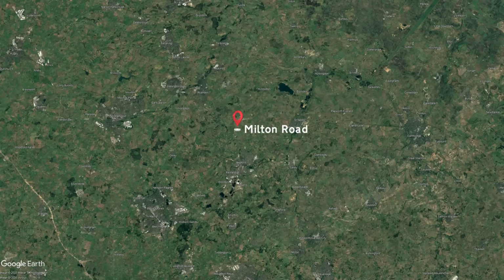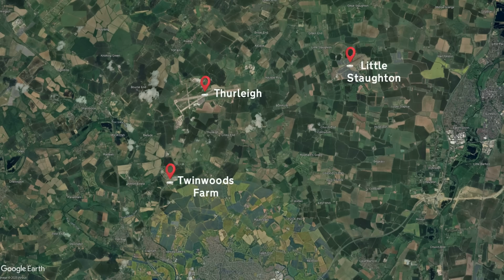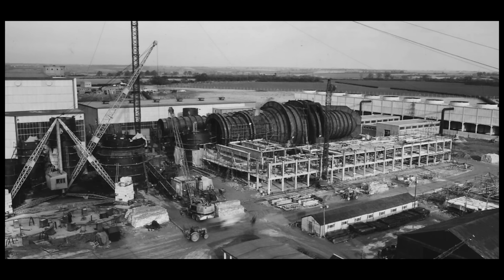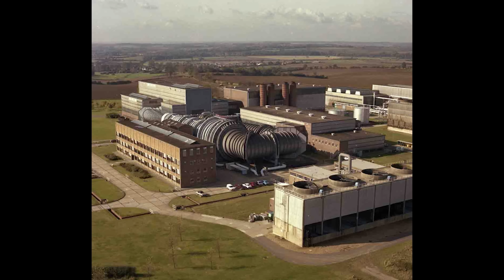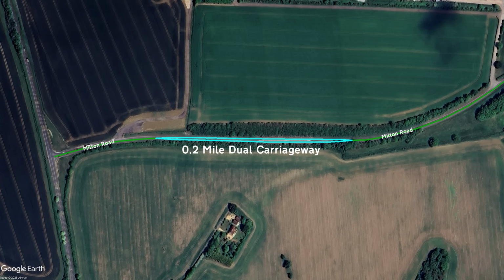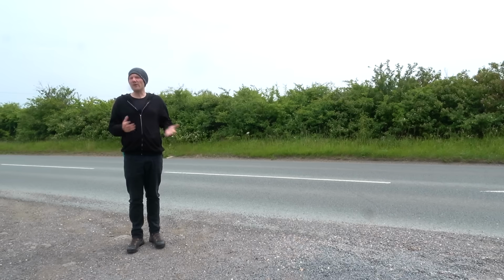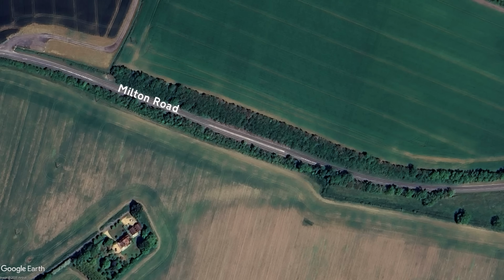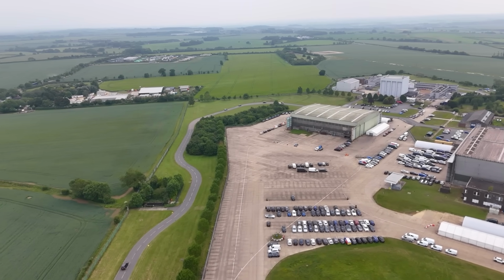Milton Road and The INSANE Plan To Build A 5 MILE RUNWAY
Sign up for behind the scenes footage, access to live chats and more.